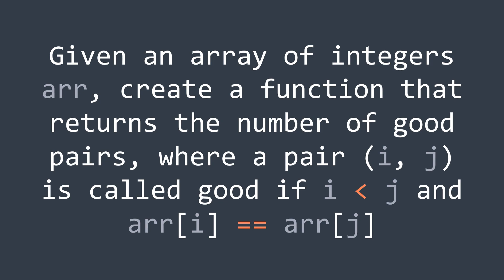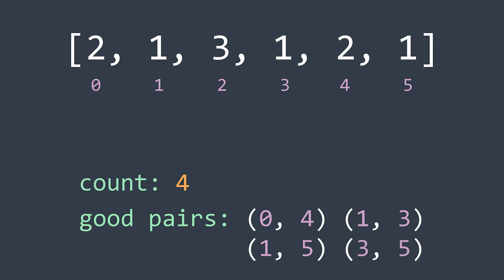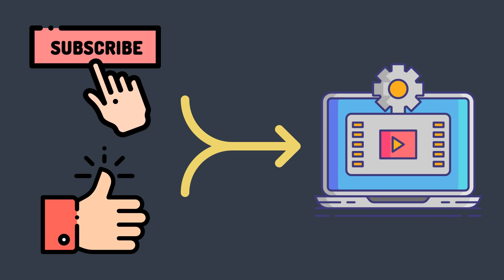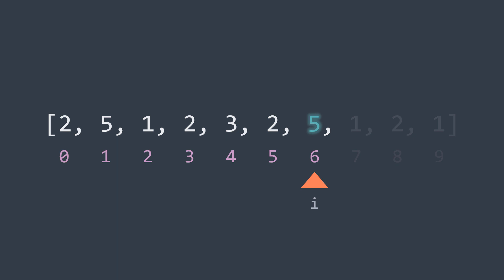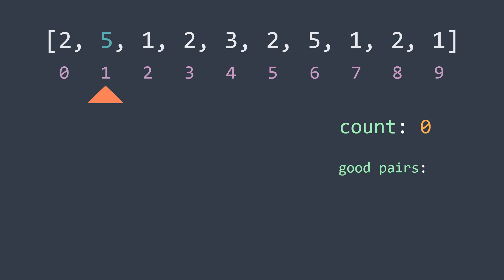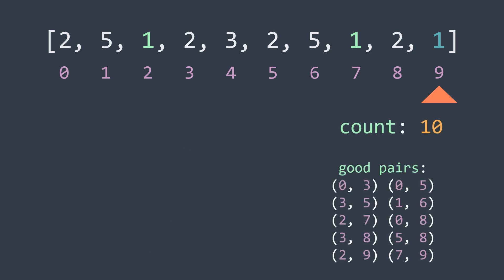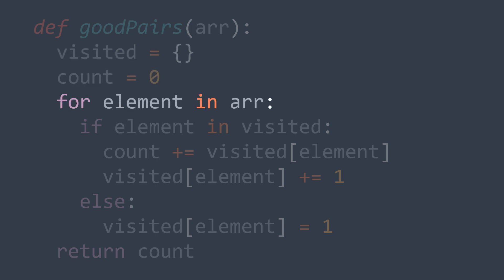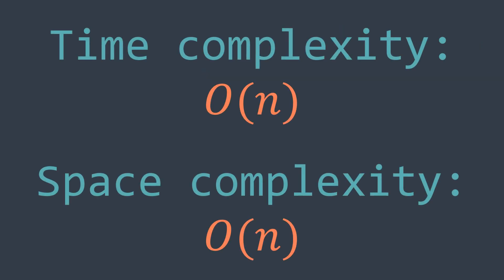Good pairs problem - Inside code